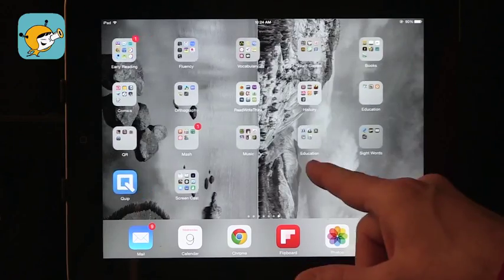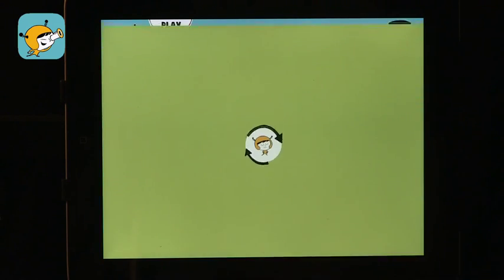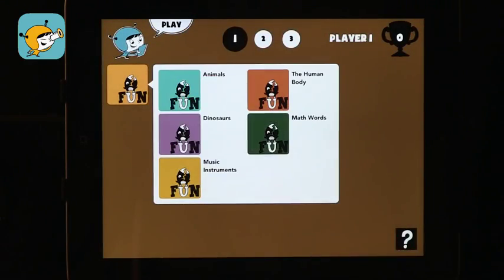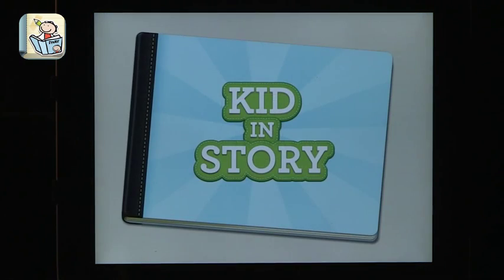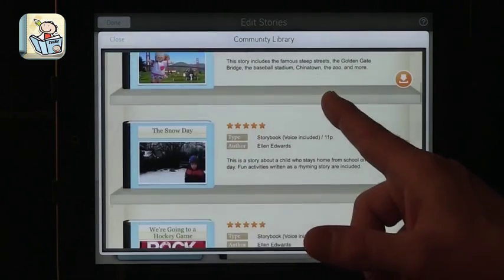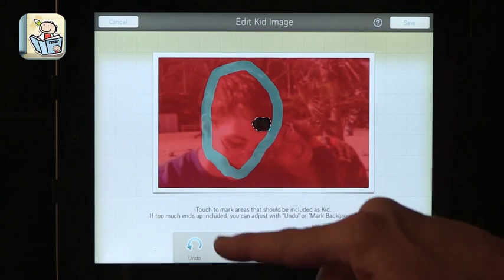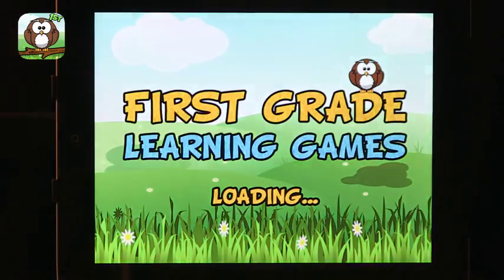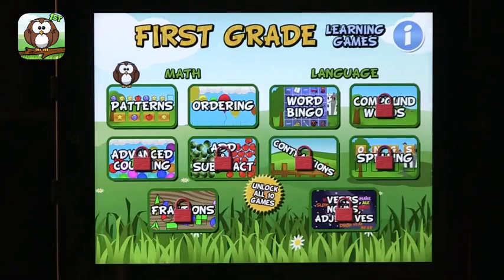Tech Edge, iPads In The Classroom - Episode 111, Apps for Elementary Classrooms